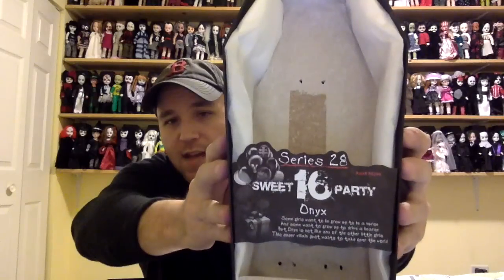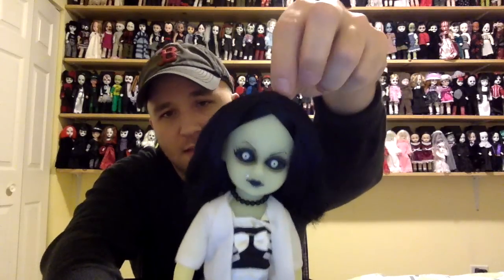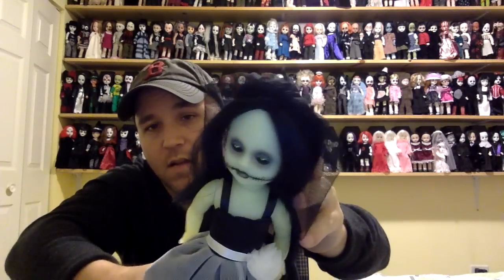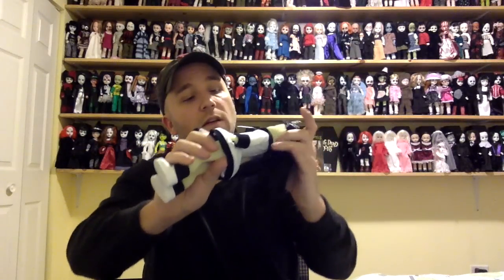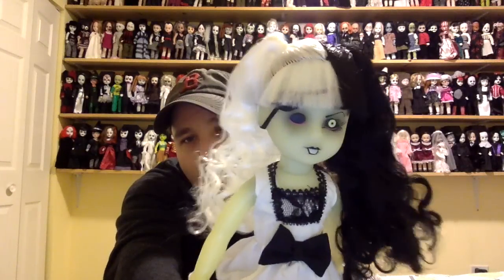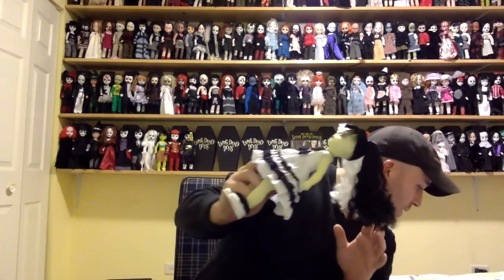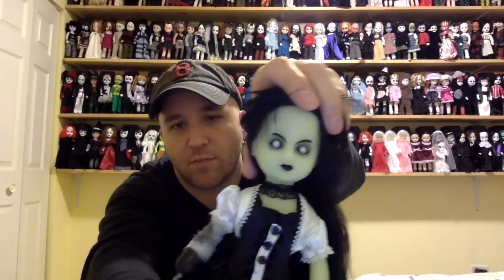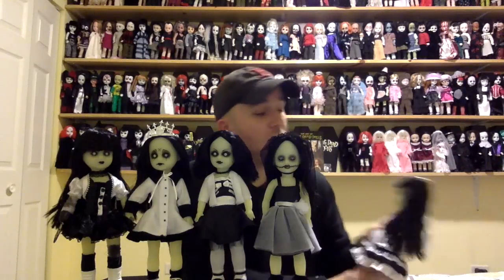Living Dead Dolls Series 28 Variants Review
Doggiepants' review of Living Dead Dolls Series 28 Variants